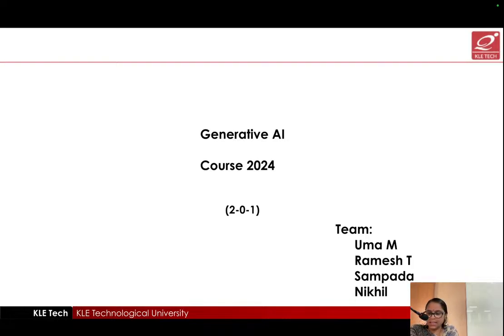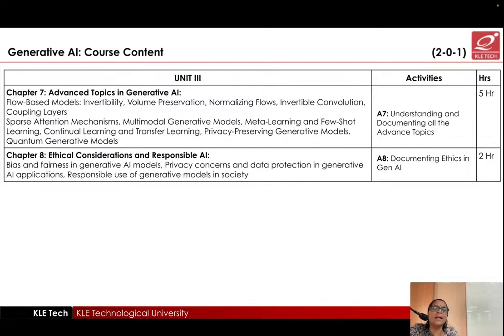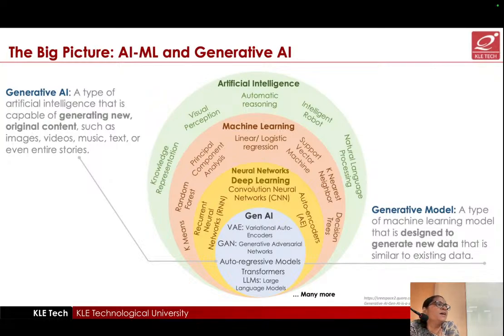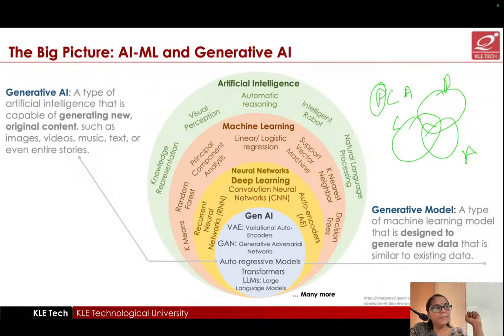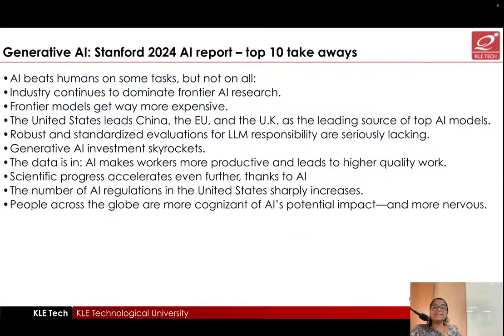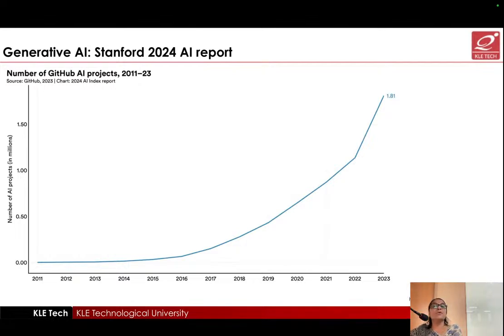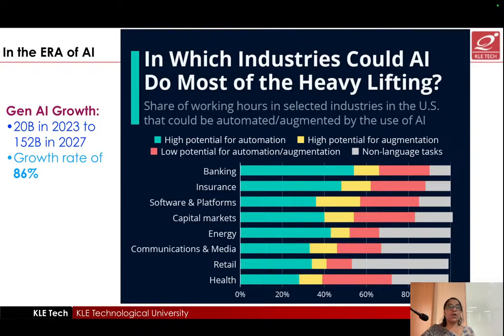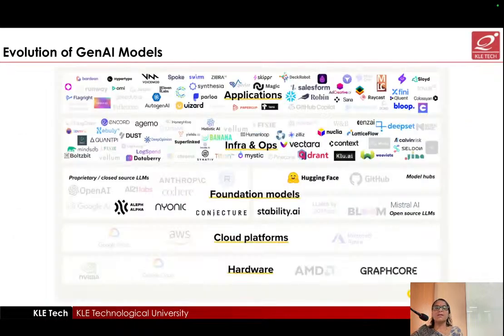KLETech GEN AI Day 1